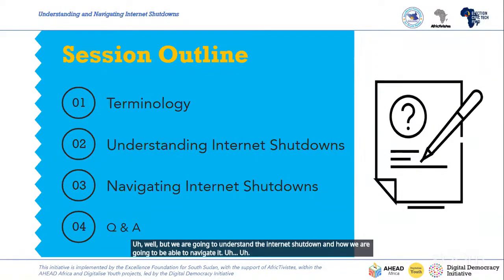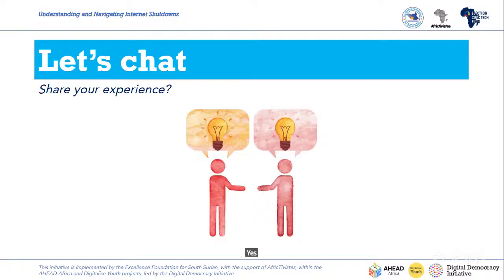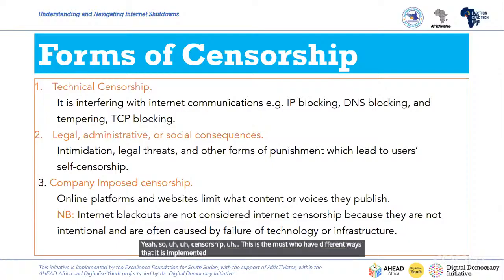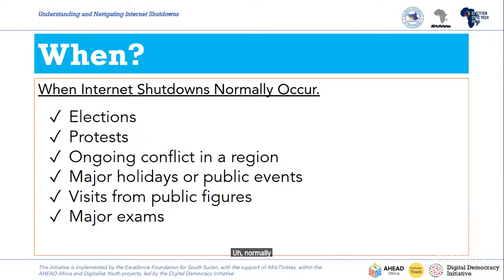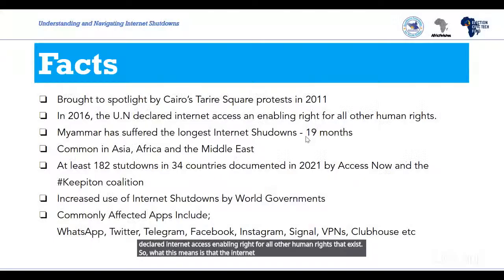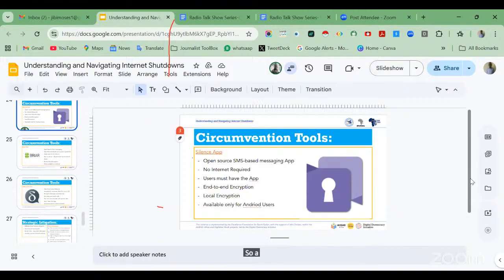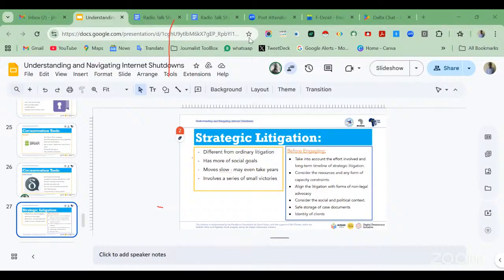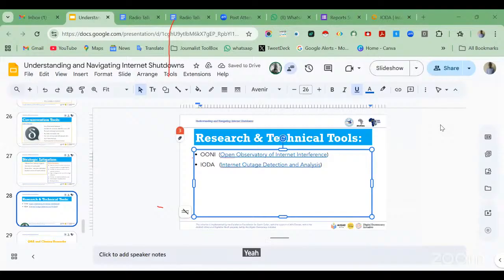Live Training: Understanding and Navigating Internet Shutdowns